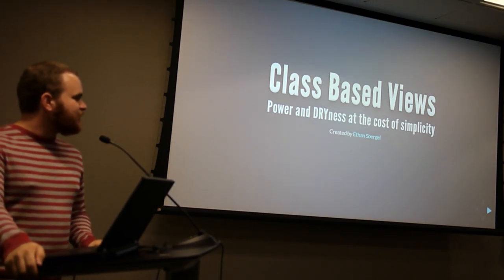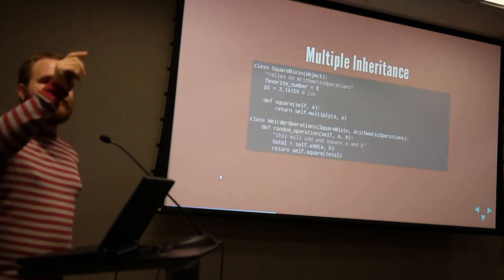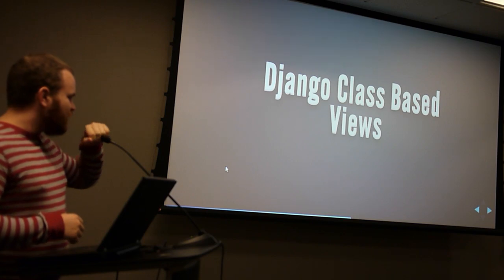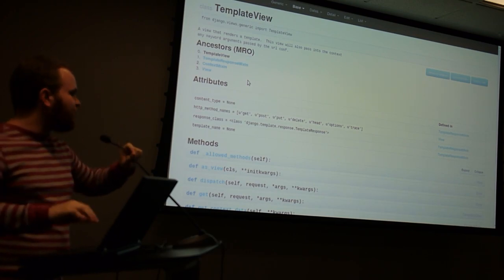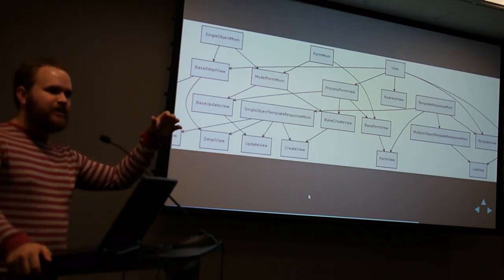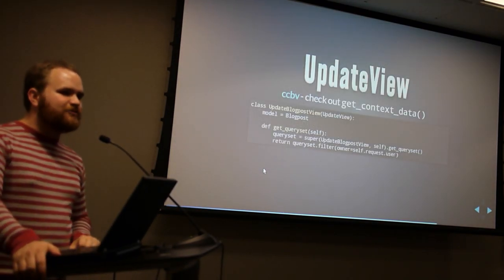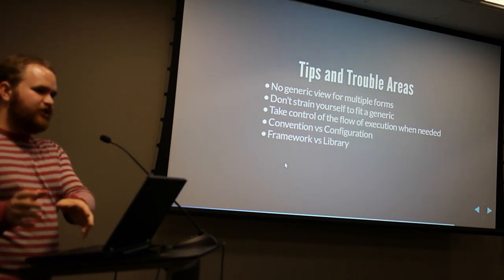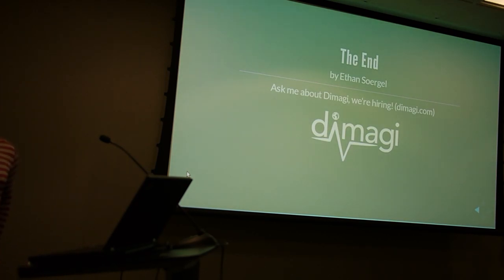Ethan Soergel - Class-Based Views: A DRY approach to view logic in Django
Class-Based Views (CBVs) provide incredible flexibility and re-usability at the cost of simplicity. This talk will attempt to demystify this essential tool to allow you write your own CBVs and manipulate the generic CBVs to do whatever you want.

First we'll skim some basics of object inheritance in Python and go over how this applies to CBVs. Then we'll take a no-magic look at how calls to a CBV happen with a simple "Hello, World!" example. Next we'll touch on some of the generic views and show how to bend them to your will. Finally we'll go over Mixins and CBV-related tools and talk about how to reuse logic across views.

Ethan Soergel is a software engineer at Dimagi who has also worked as a freelance Django developer. He is a CodeRaising mentor and enjoys teaching. After forcing himself to understand how they worked, Ethan developed an appreciation for the power of CBVs that he's eager to spread.